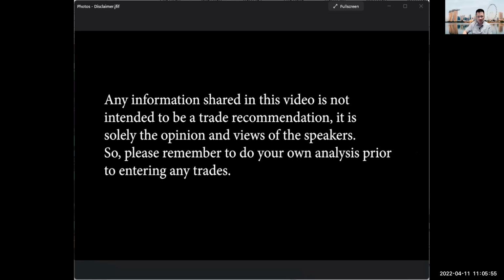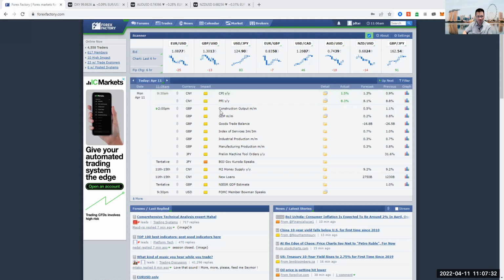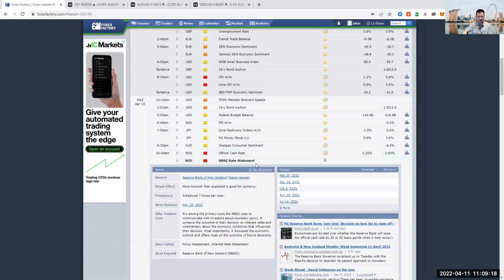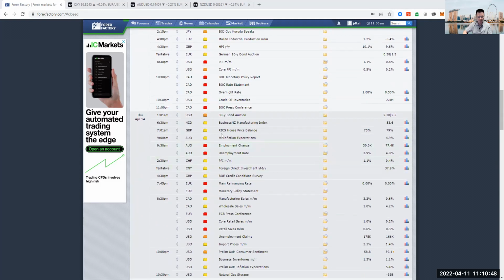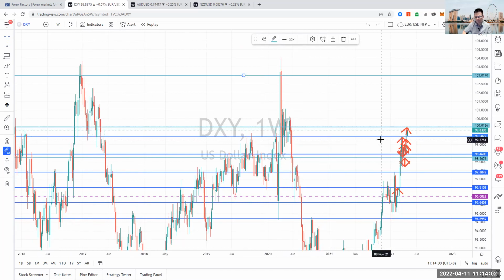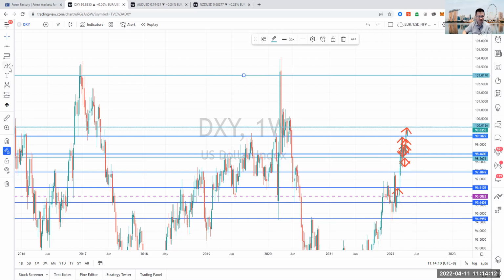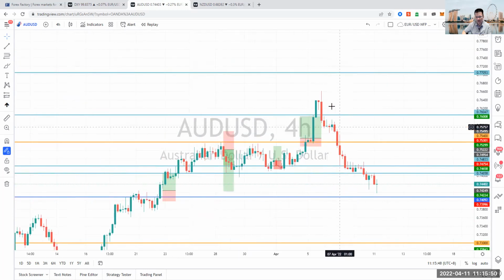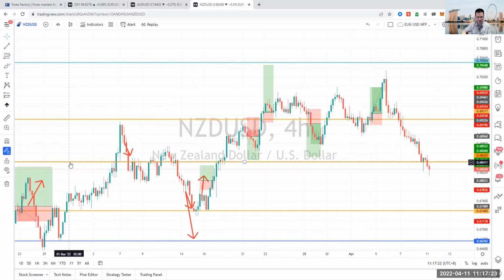Daily Forex Analysis (11 April 2022)